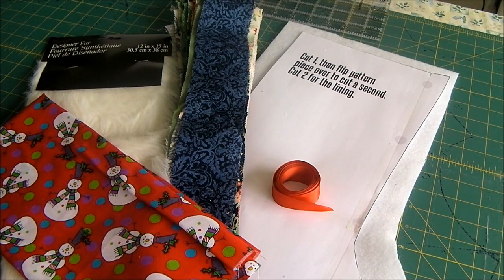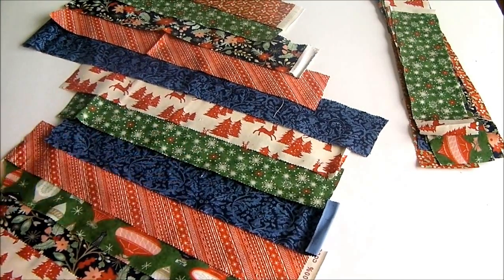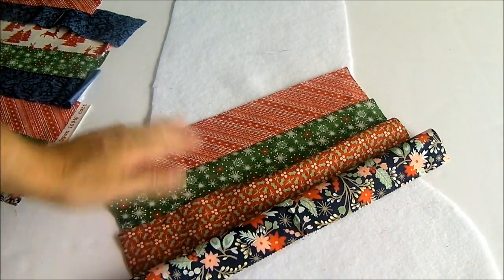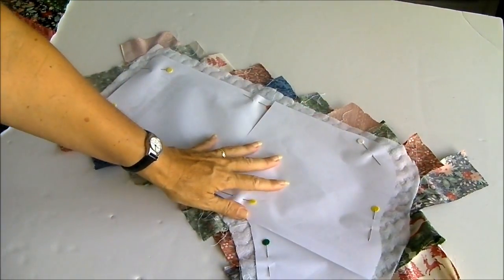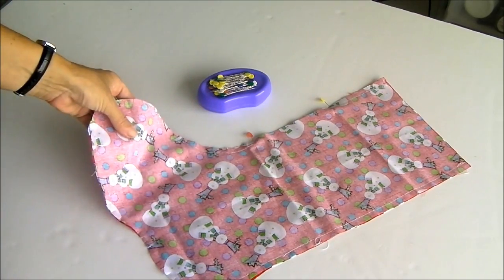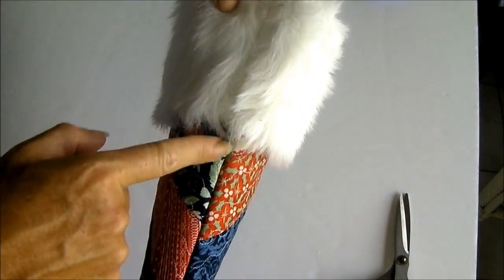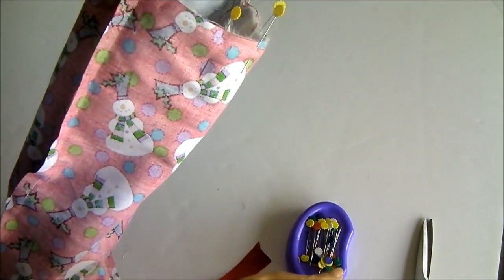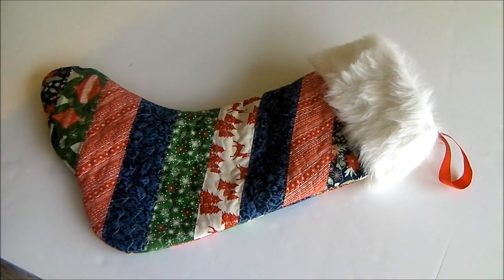Sew a Simple Scrappy Quilted Christmas Stocking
How to sew an easy Christmas stocking that looks really good!  This stocking is quilted, lined and has a fur top and hanging ribbon.  But it's easy to make and this video shows you how.
Read more and download the free stocking pattern from